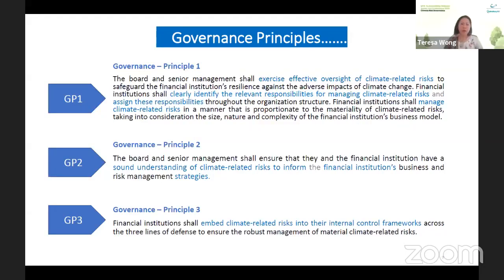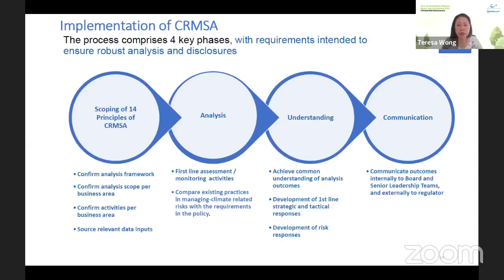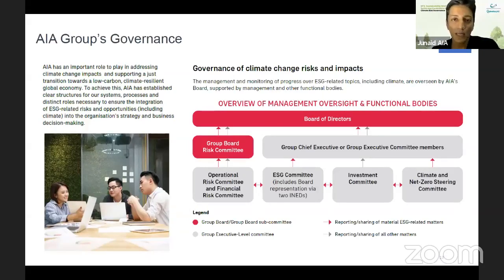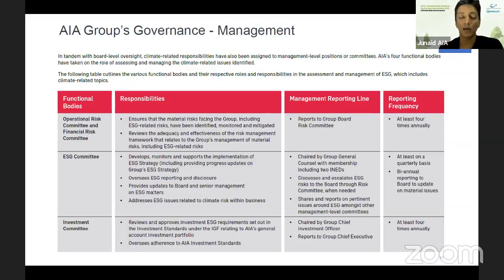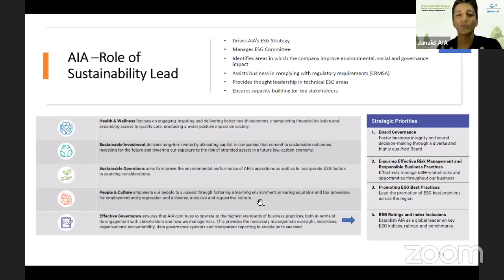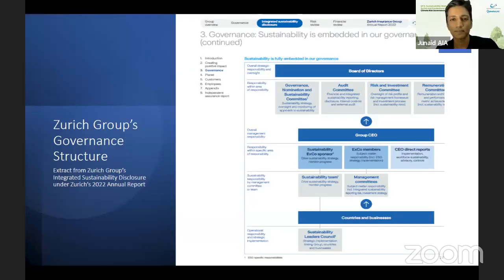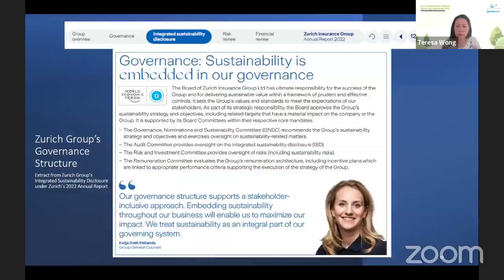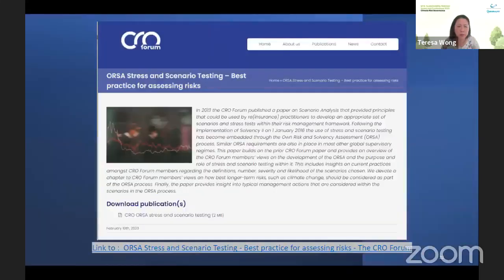MTA-Sustainability Webinar Series and Conference 2023 : Climate Risk Governance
Sustainability continues to gain prominence across various industries, it is imperative for industries to come together and exchange ideas, knowledge, and best practices. With this in mind, Malaysian Takaful Association (MTA) is organizing a series of webinars followed by a Conference focusing on sustainability and inspiring actions within the Takaful and Insurance industry. The webinars will cover a range of topics related to sustainability including Climate Risk Management and Scenario Analysis (CRMSA), Climate Change, and Climate Risk Management.